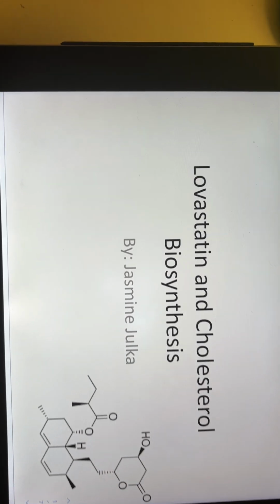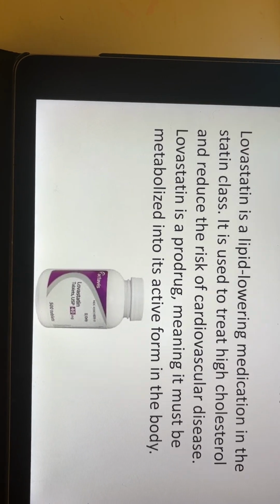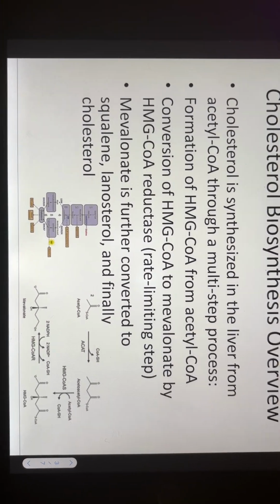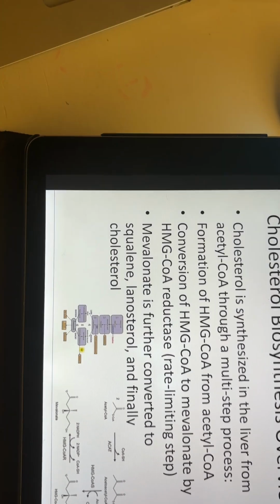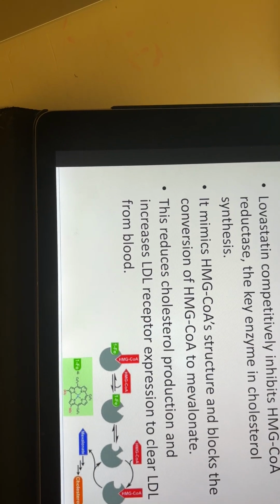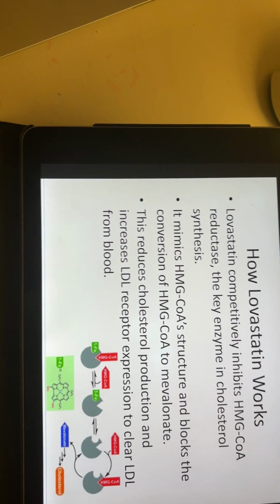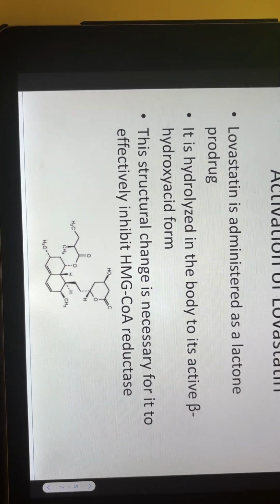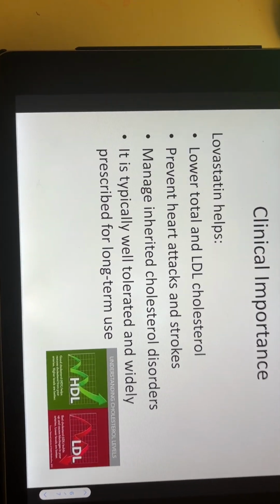June 14, 2025